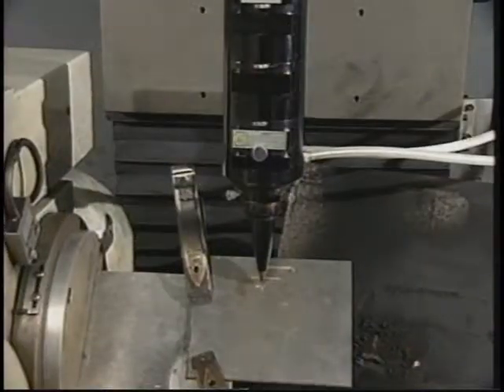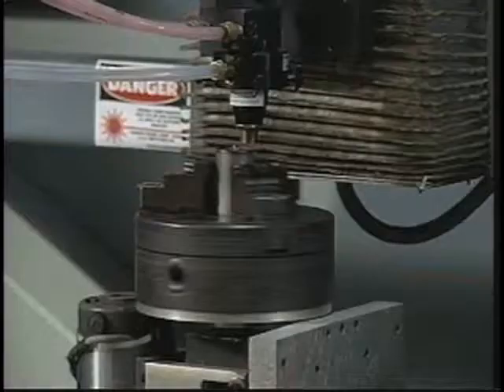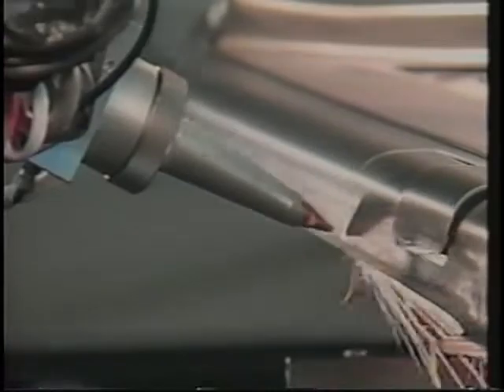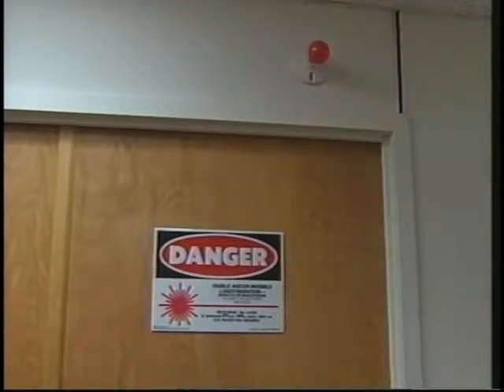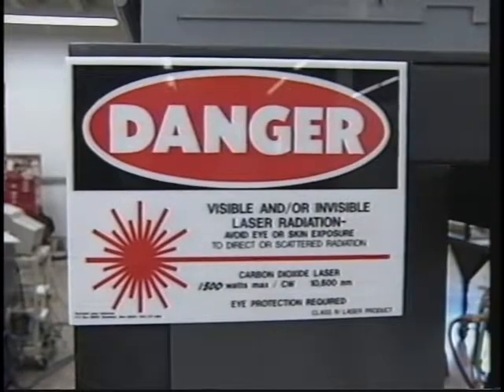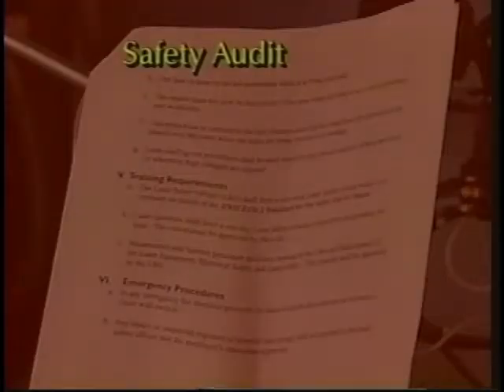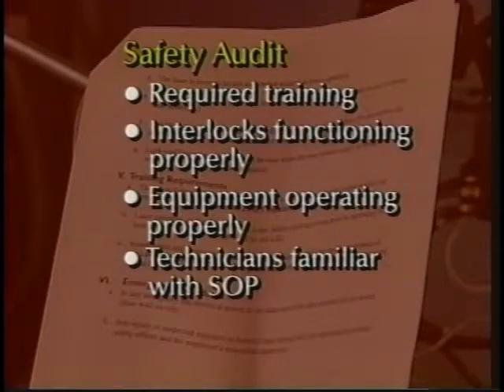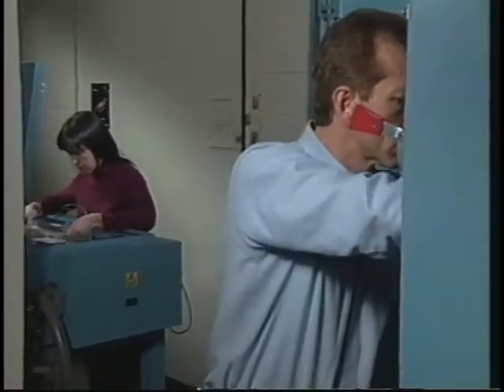NIU Laboratory Safety: Laser Safety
Howard Hughes Medical Institute
Laser Safety